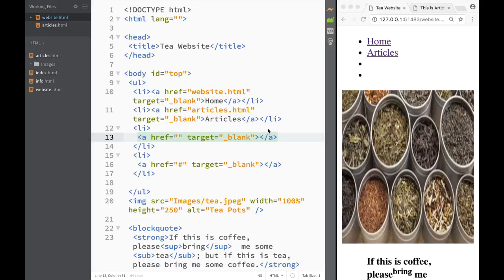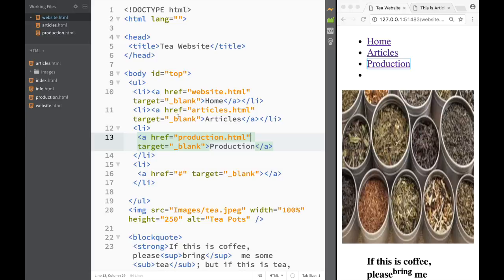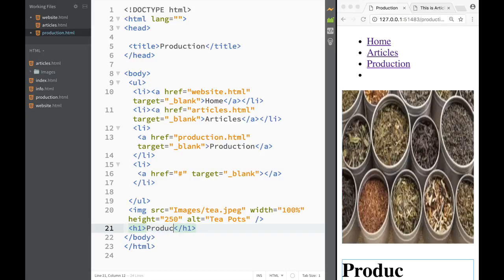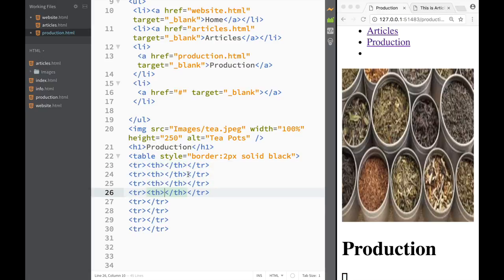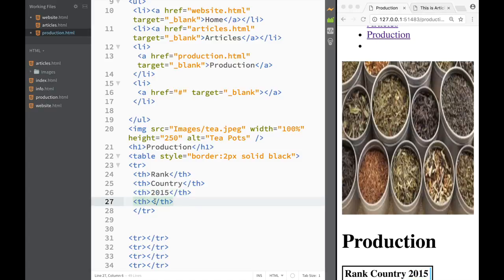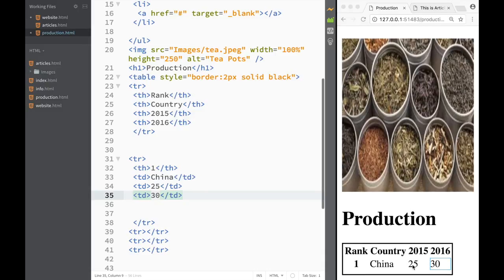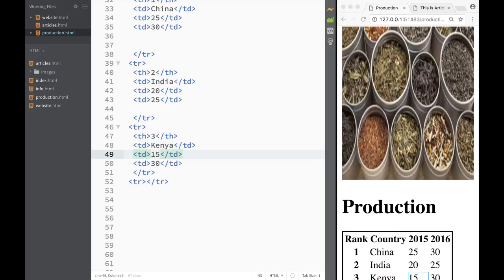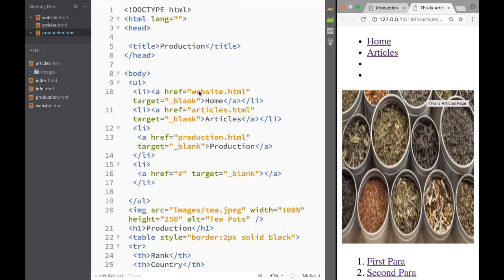HTML and CSS Tutorial for beginners 44 - Website Project Add Table to Website